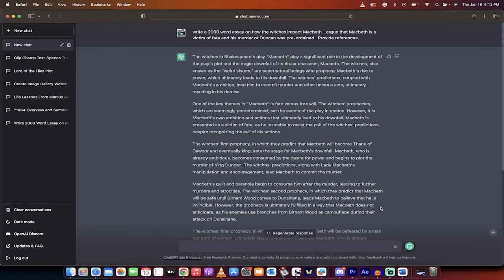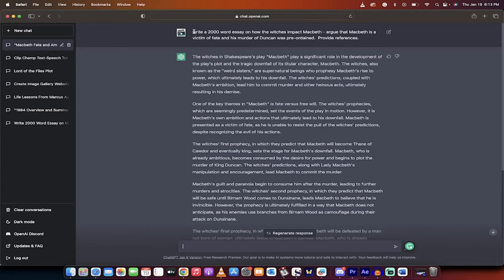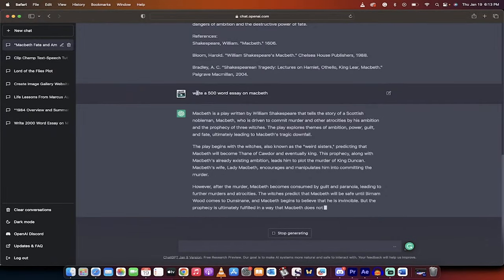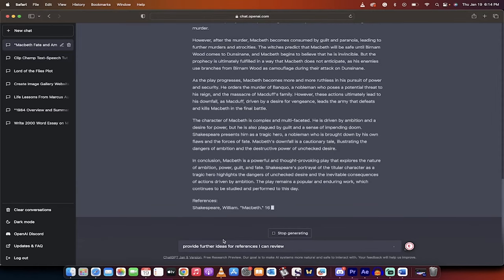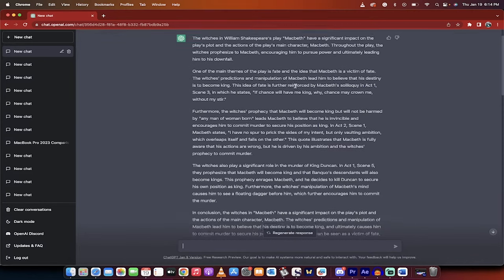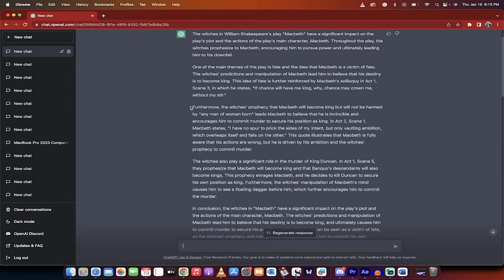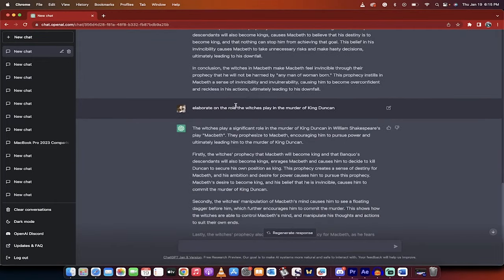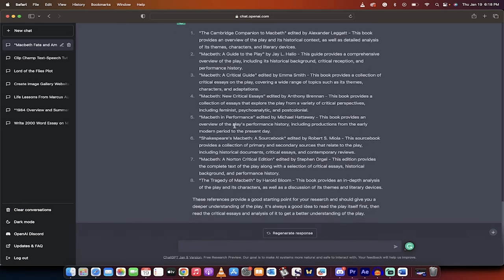Chat GPT - How To Write An Essay With References And Citations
The video describes how to use the language model ChatGPT to assist in writing essays. The speaker stresses that plagiarism is not condoned and that ChatGPT should be used as a tool to assist in writing, not as a means of cheating.

I give an example of how to use the tool by providing specific prompts for the model to respond to, such as asking for a 2000-word essay on how the witches impact Macbeth and arguing that Macbeth is a victim of fate and his murder of Duncan was preordained.

I also suggest asking for references and elaboration on specific points within the essay. The speaker also notes that the output from the model should be used as a starting point and that further research and references should be added.